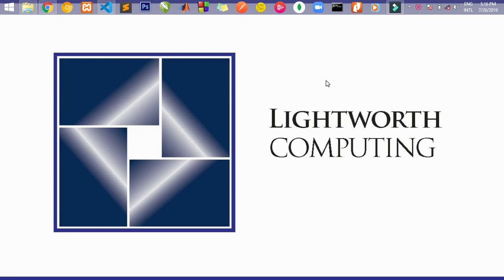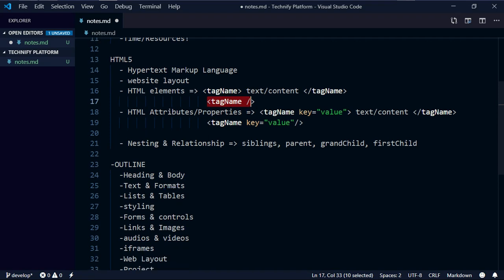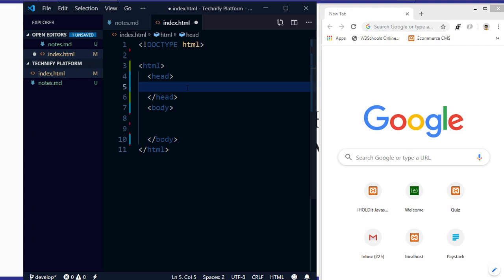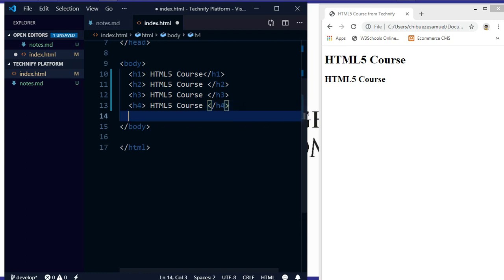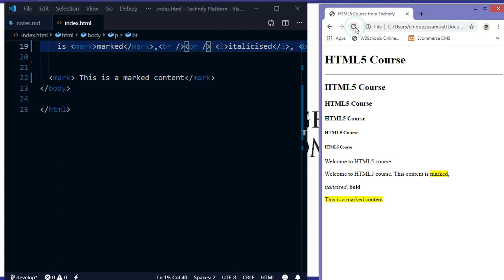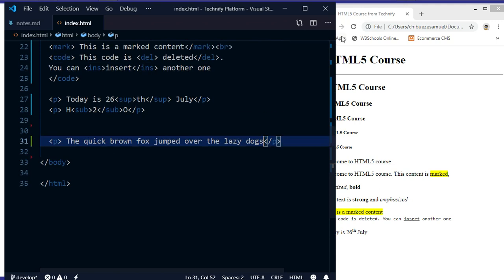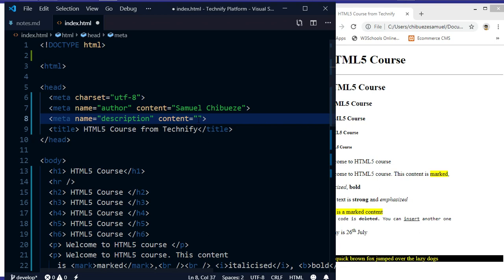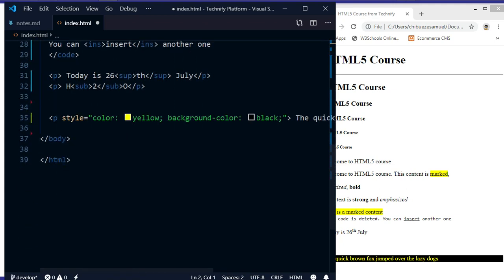Technify HTML5 Getting started, Texts & Formats